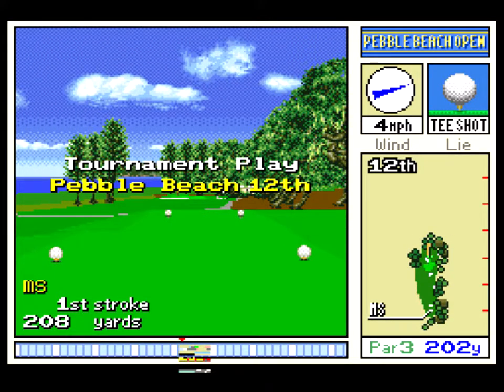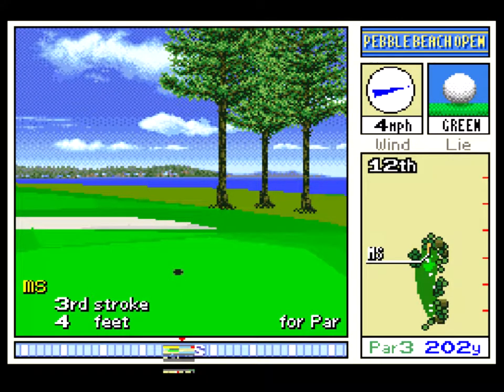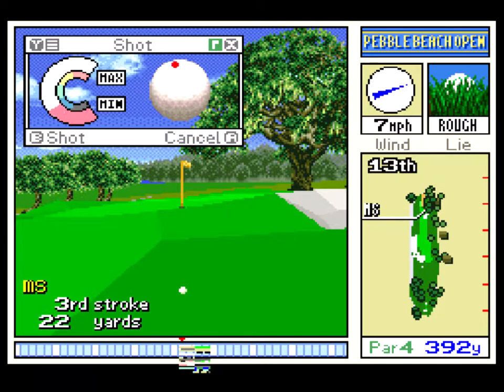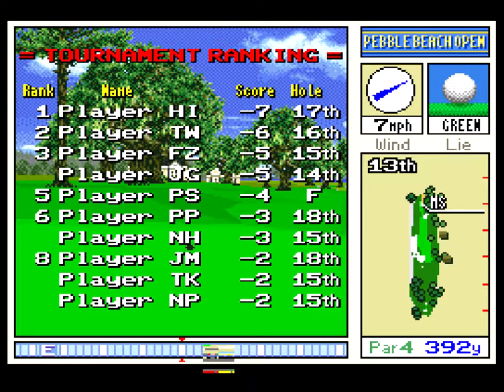HDTL Episode 48-2: True Golf Classics: Pebble Beach Golf Links | BACK NINE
This is the HogDruid Time Line, a series of Let's Plays for SNES in chronological order!  Episode 48 covers True Golf Classics: Pebble Beach Golf Links, a golf game for the SNES released on 4/1/92.

Here's a link to the PDF of the instruction manual, courtesy of Kirkland's Manual Labor